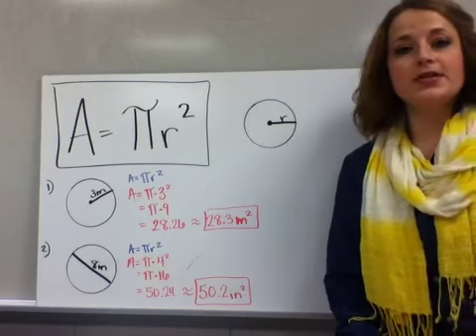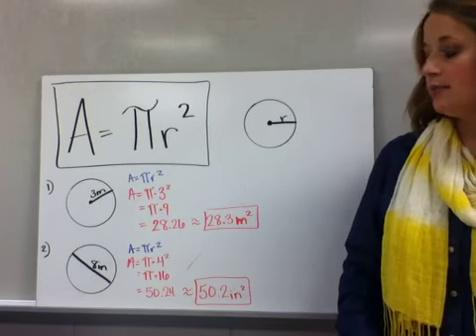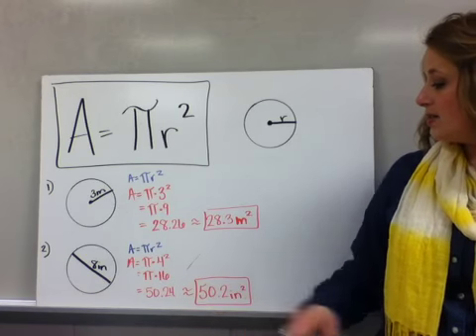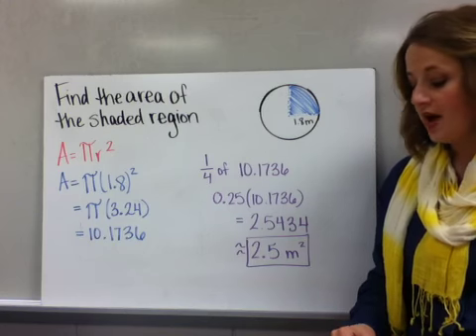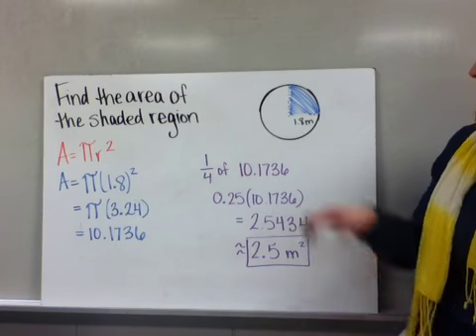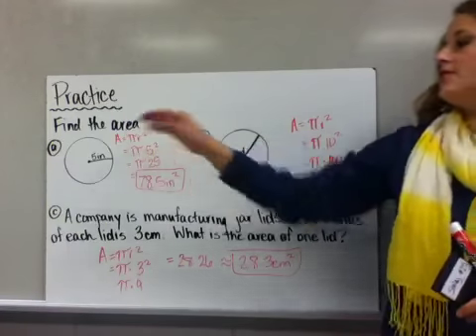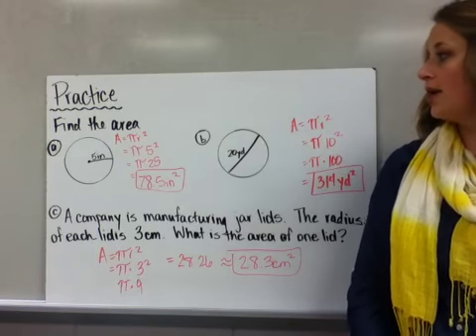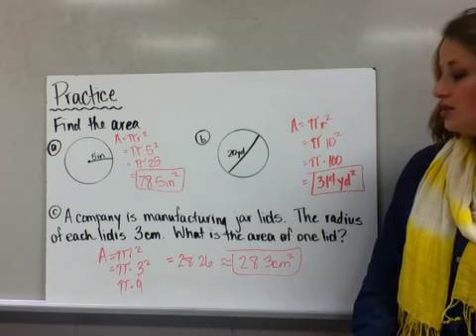9-2 Area of Circles